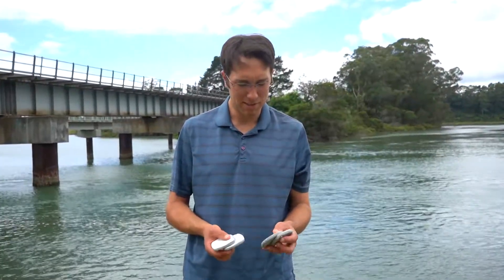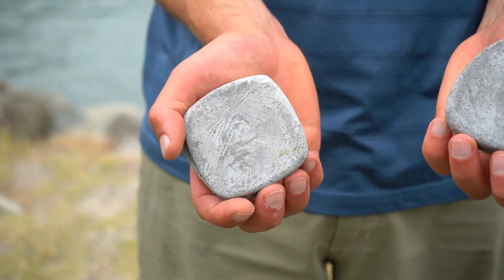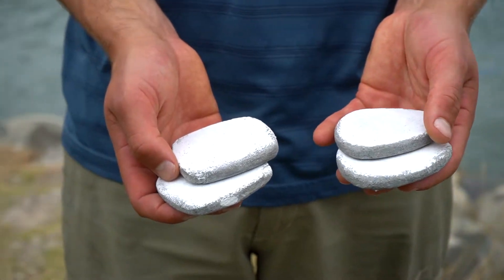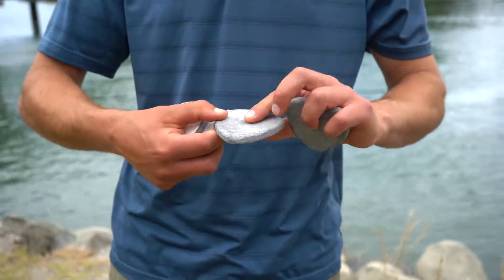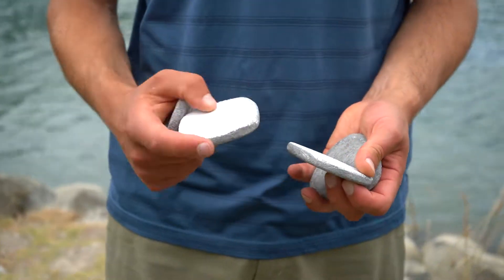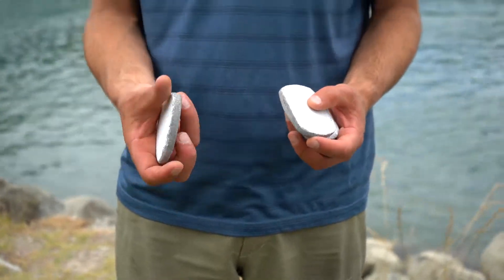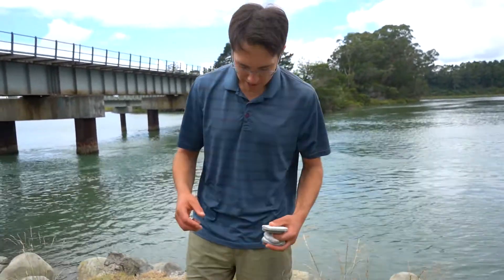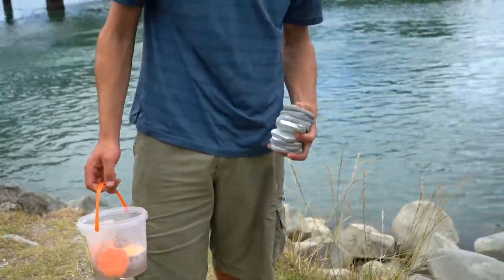Square and Triangular Skipping Rocks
Testing some new square and triangular cast rocks to see how the geometry will affect skipping performance. Some ducks narrowly avoided the first few stones. Promising results with these new rocks, the shapes let me impart a lot of spin.

My name is Chris Magoon, and I like to skip rocks. I grew up in New England, where perfect flat stones are reasonably easy to find. Now, living in the volcanic region of Rotorua, New Zealand I've been making my own custom made skipping stones from cement and local sand, trying to engineer the perfect rock.

In my videos I'll be on missions to find the best stones in the country, discussing the design of my concrete rocks and the physics of skipping, practicing my skips at local lakes and estuaries, and just having a good time skipping stones.

I'm by no means a professional skipper, but I think that with a little bit of engineering and a lot of practice I should be able to get close to the world records for skip count and distance. When I started this project, Dougie Issacs 121.8 meter distance record seemed like a lofty goal, but I’ve now been getting very close with skips coming in around 110 to 115 meters already. Kurt Steiner’s 89 skip record remains a significant challenge. I have been designing rocks with a focus on distance, though it is clear that tuning stone design for high skip count is also possible.

My mission to find the best skipping stones and skip on perfect flat water have taken me all around New Zealand. I’ve collected and skipped natural stones on the beautiful South Island lakes of Hawea and Wanaka, the Clutha river, Diamond Lake, Moke Lake, and just about any body of water large and flat enough to glide a stone across. Home on the North Island, I spend most of my time practicing with my concrete rocks in the shallows of Lake Rotorua and Blue Lake, with lunchtime skips at work on the Te Puna Estuary.

Its going to be a long journey, so follow along to see it all unfold.

I'll skip you next time!